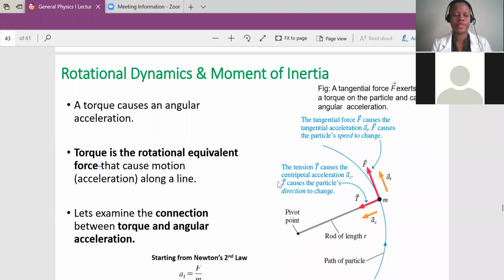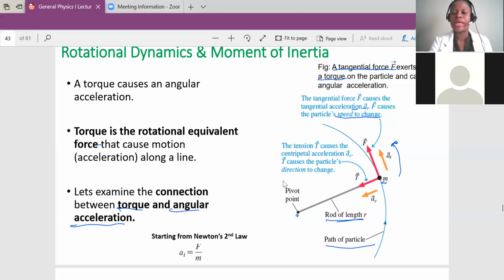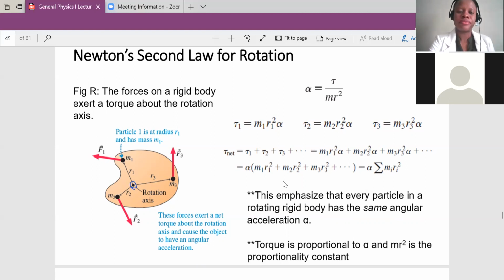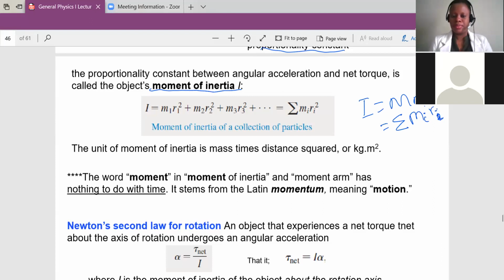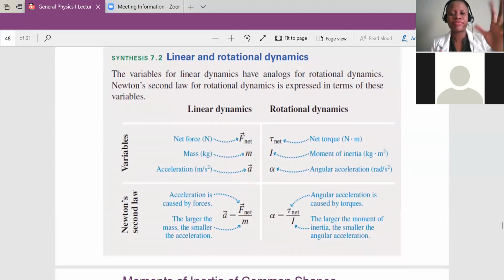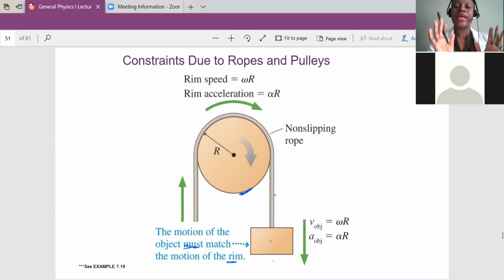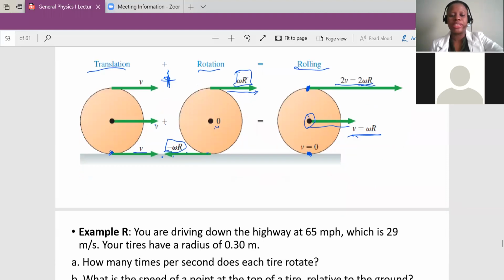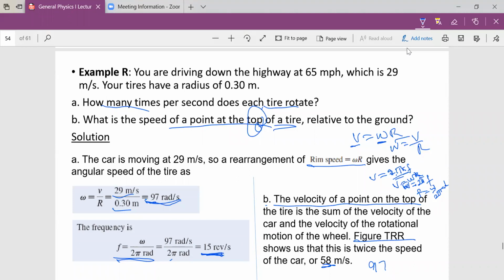Week 7 C3 Rotational Dynamics and Moment of Inertia